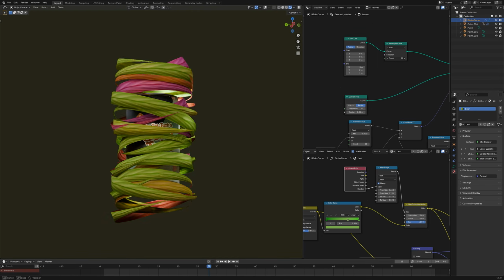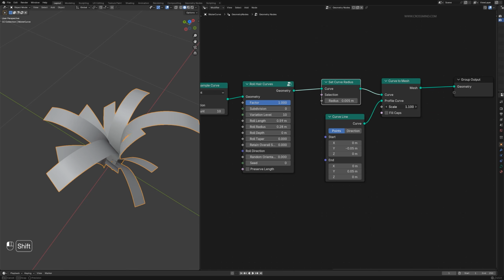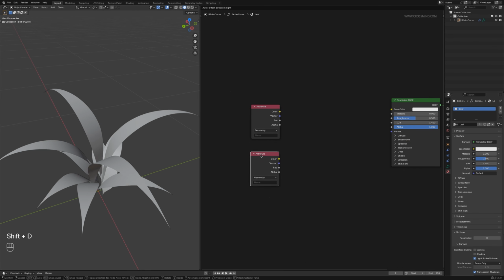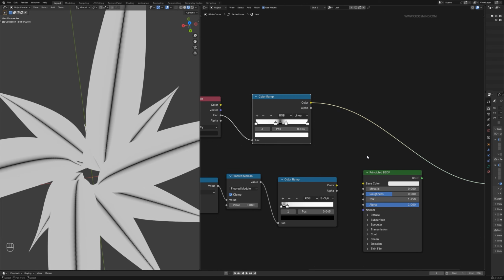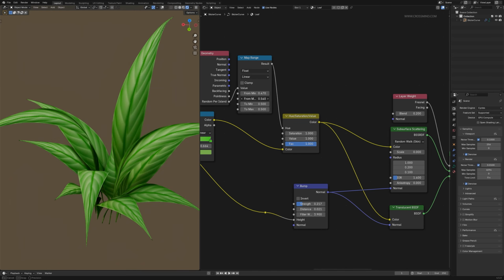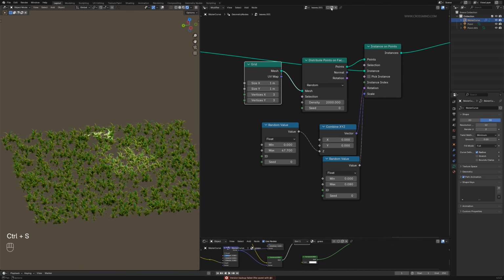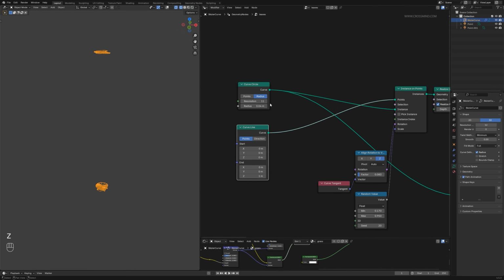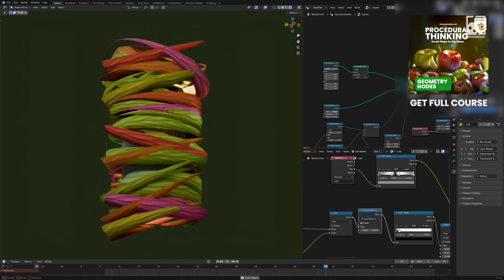“Blender’s Easiest Foliage Trick 🍃”- Geometry Nodes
Download Full Course
Geometry Nodes - Procedural Thinking

📚About this tutorial:
Up next, we’re diving into procedural foliage in Blender 3D! 🌿
This little setup is super flexible—you can turn it into leaves, grass, stylized plants, or even a slick leafy transition for motion graphics. Basically… one setup, endless possibilities.

It’s quick, it’s playful, and it’s a great way for beginners to start wrapping their heads around Geometry Nodes without feeling overwhelmed.

And here’s the fun part—this tutorial is actually a free sample chapter from my new paid course: Procedural Thinking – Small Steps to Big Ideas. 🎉 It’s all about learning to create everyday 3D objects procedurally, and it’s now available on Gumroad and Superhive.

Oh, and if you’re totally new—don’t worry. We’ve got an ongoing Geometry Nodes series right here on YouTube. Hit the playlist section, and you’ll be up and running in no time!

🧧About this free series on youtube:
This series has been running for a while now, and it's all about introducing Geometry Nodes to beginners.
If you're new to Blender Geometry Nodes or haven't watched the earlier chapters, I highly recommend starting from the beginning. Watching the tutorials in order will help you get the most out of the series.
You’ll find all the links in the playlist section, or right here in the description.

Also, don’t forget to check out our premium courses — including the Animated Character Creation Course and the Procedural Thinking Course — if you’re looking to dive deeper and take your skills to the next level.

For more chapters click the playlist above

0:00 Intro
0:10 Book stack setup in Geometry Nodes
10:00 Materials, UVs & random cover textures
18:00 Courses & outro

SYSTEM CONFIGURATION FOR NERDS:
Windows 10
Core i9 12900 k
RTX 3070
64 GB 5600 Mhz DDR 5
SSD NVME